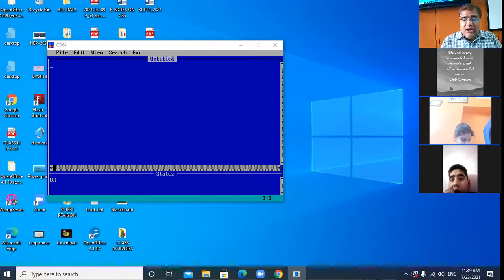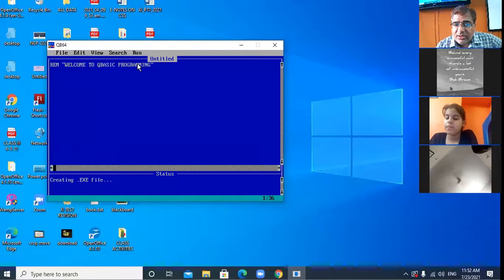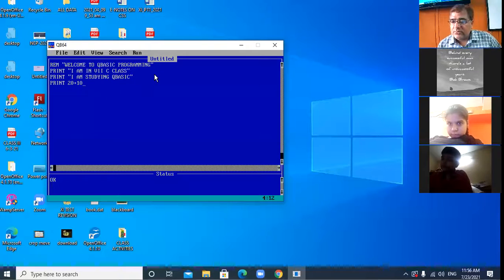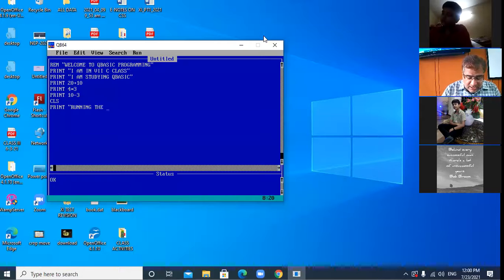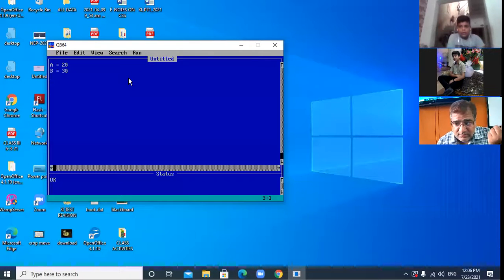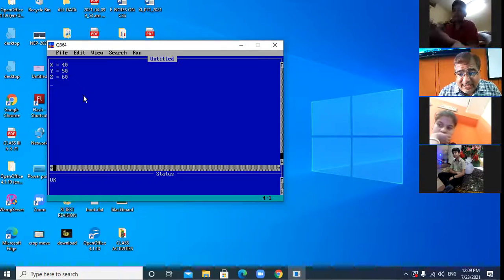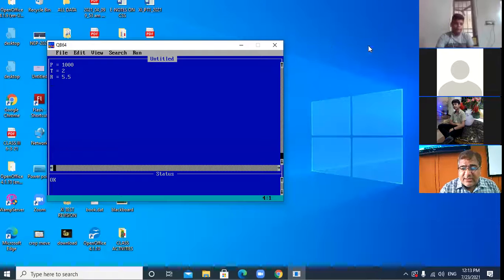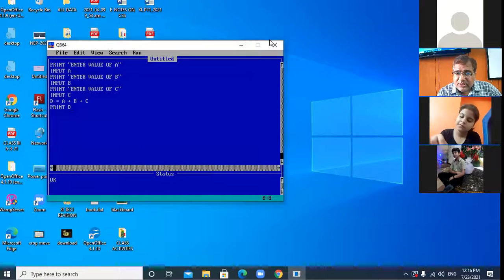23 7 21 VII C COMPUTER LECTURE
INTRODUCTION TO QBASIC